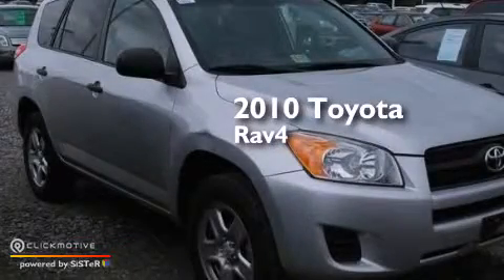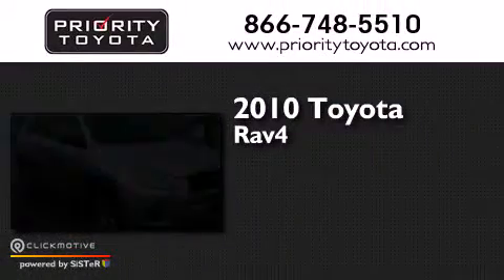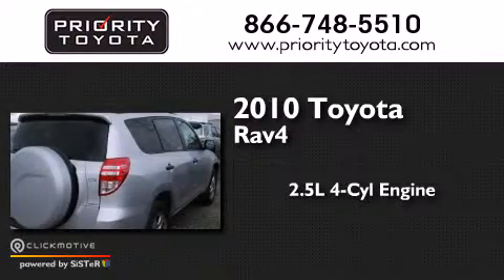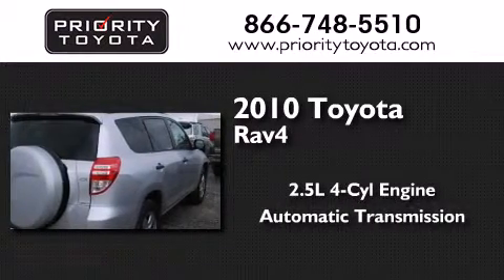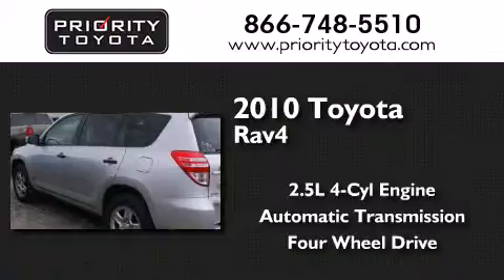2010 Toyota RAV4 Colonial Heights VA 23831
We have been honored to serve the Colonial Heights VA area , we promise that your experience at our dealership will exceed your expectations ! Year : 2010 Make : Toyota Model : RAV4 Engine : Gas I4 2.5L/152 Trans . : Automatic Exterior : Classic Silver Metallic Miles : 94,148 Priority Toyota Chester 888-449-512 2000 Walthall Center Drive Colonial Heights , VA 23834